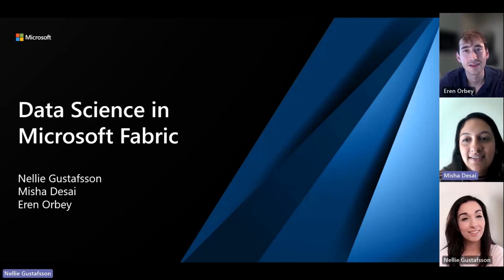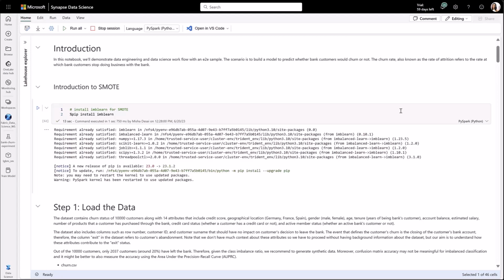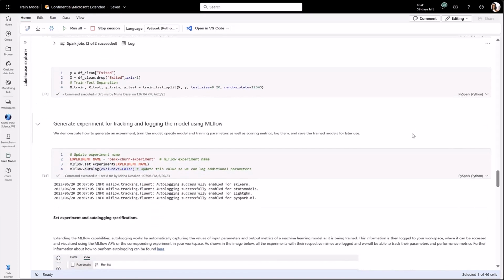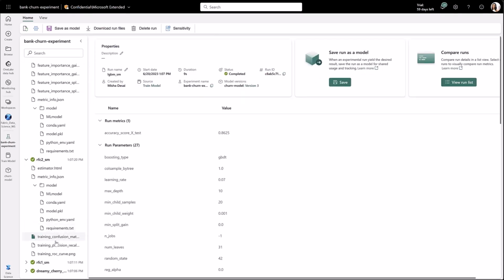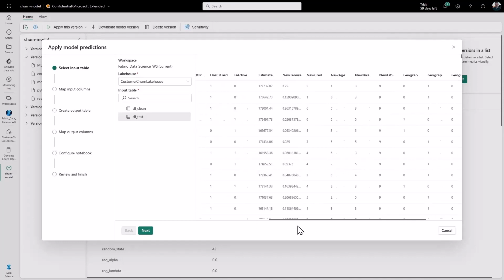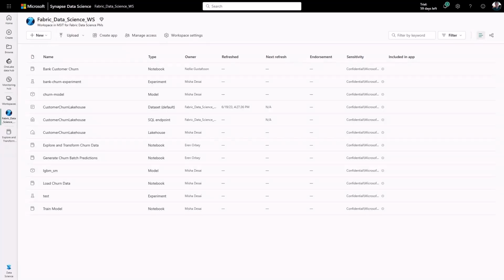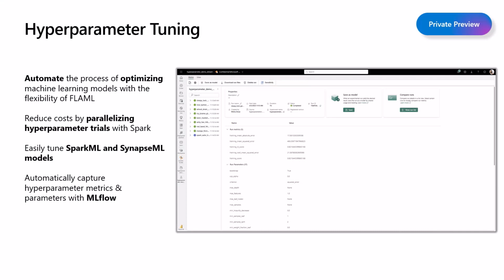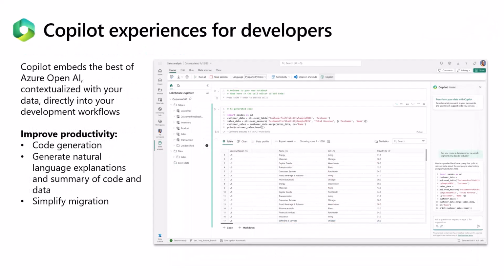Cool Runnings 2023: Data Science In Microsoft Fabric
Microsoft Fabric offers Data Science experiences to empower users to complete end-to-end data science workflows for the purpose of data enrichment and business insights. You can complete a wide range of activities across the entire data science process, all the way from data exploration, preparation and cleansing to experimentation, modeling, model scoring and serving of predictive insights to BI reports.

Join Nellie Gustafsson, Misha Desai, and Eren Orbey for this Data Science in Microsoft Fabric session.